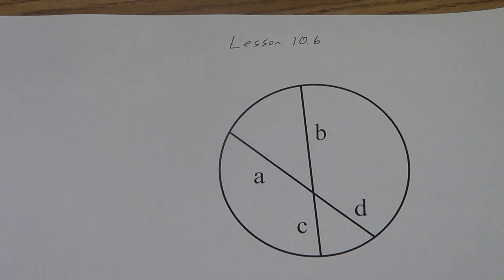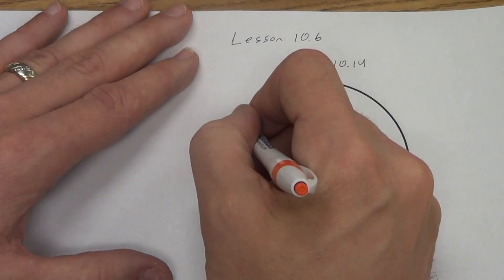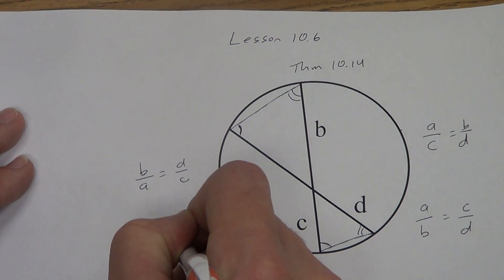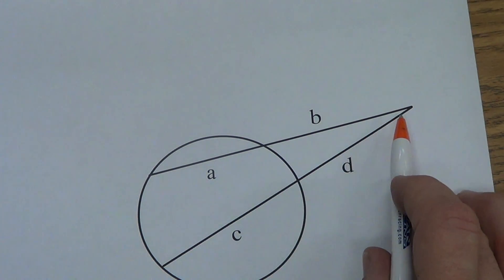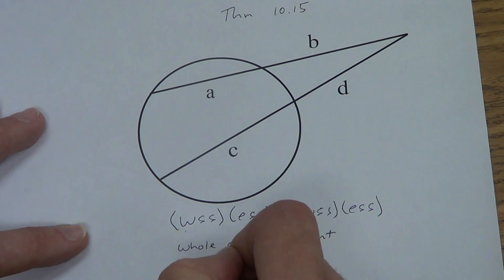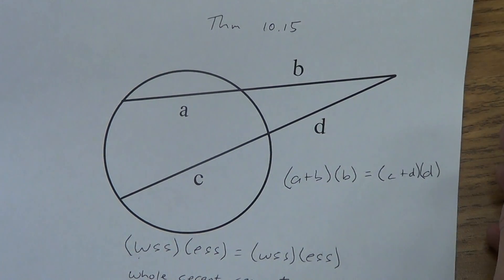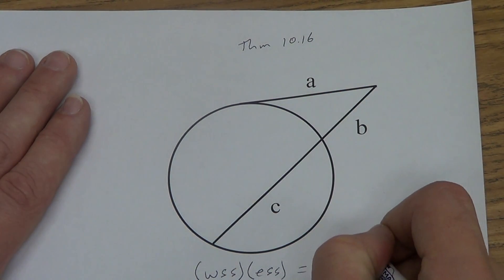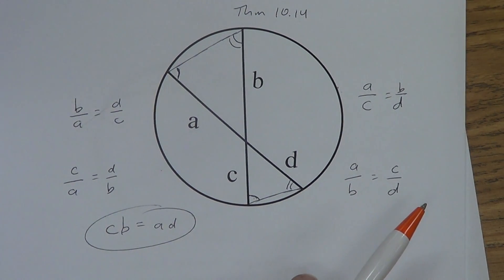Lesson 10.6 - Part 1 - Theorems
Theorems about Segment Lengths in Circles